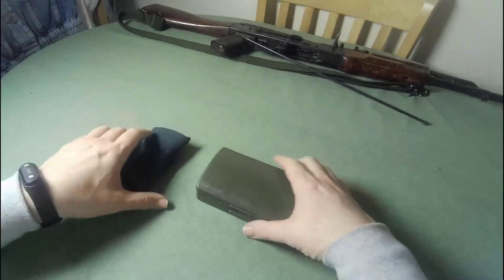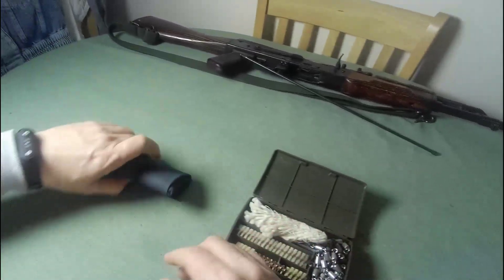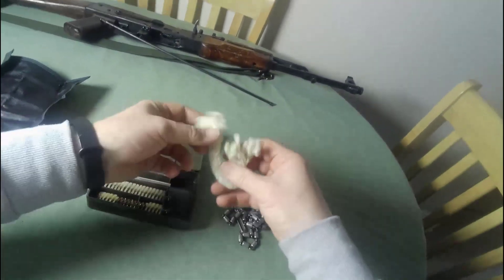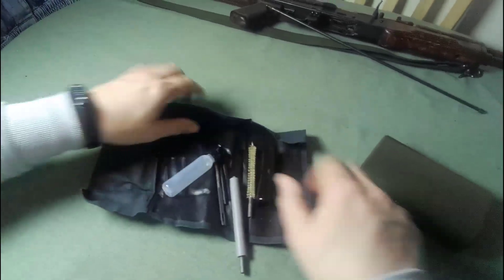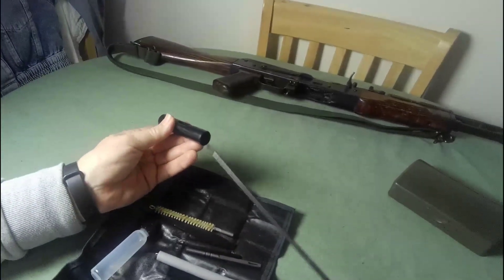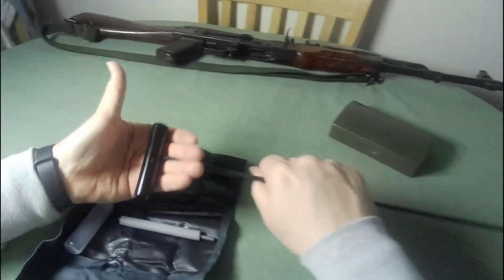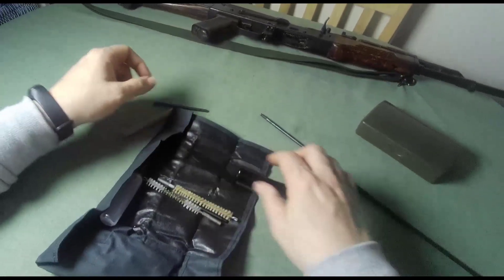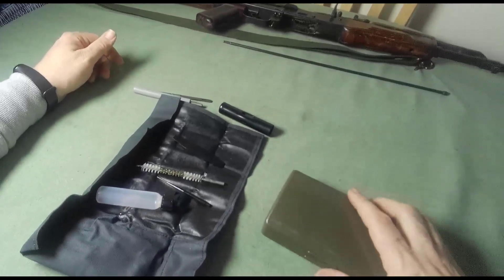.308 and AK74 cleaning kits and postal theft.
Combat rifle cleaning kits and why I like them